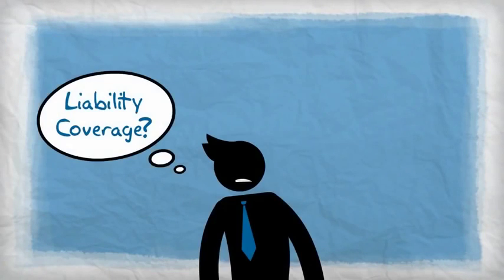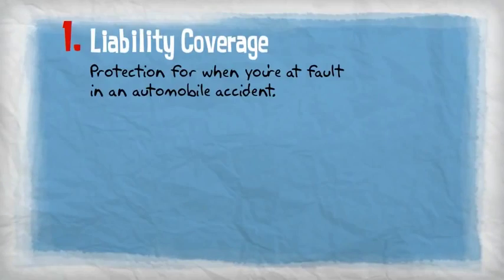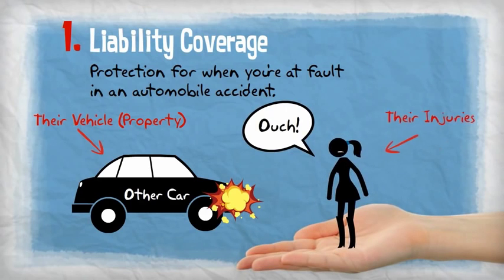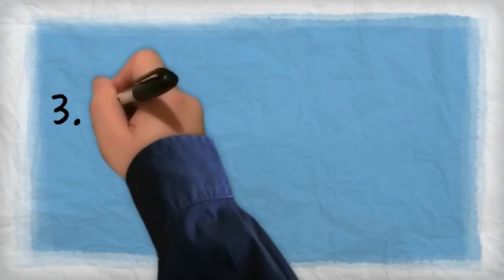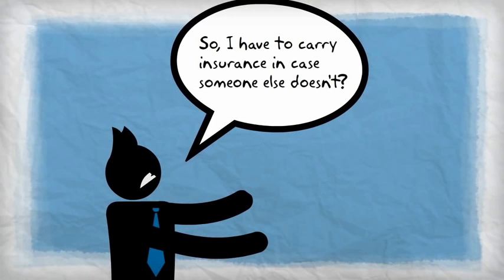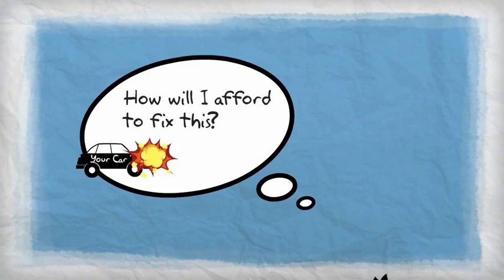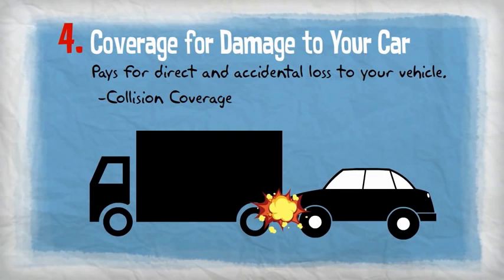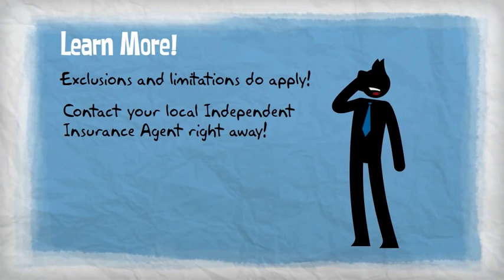Insurance 101 Personal Auto Coverages